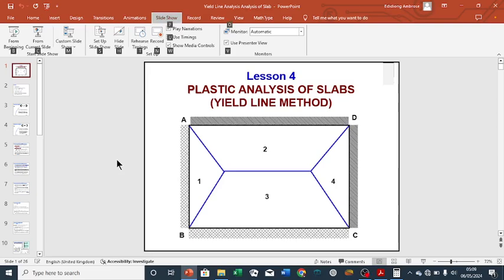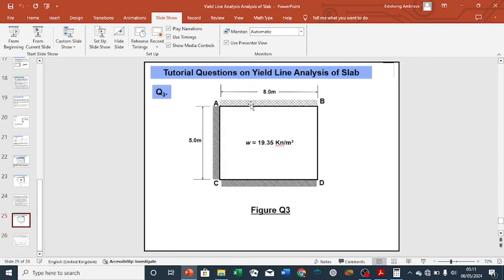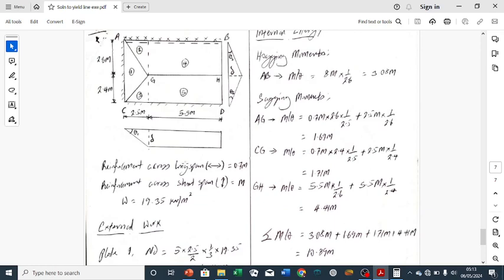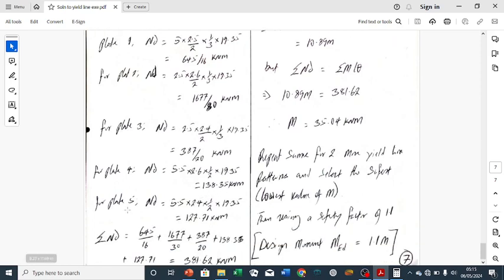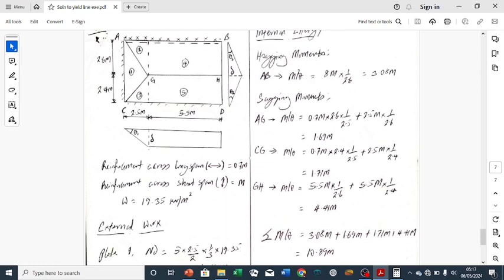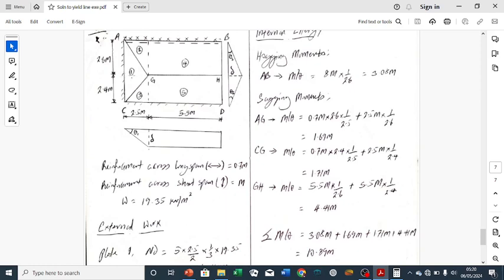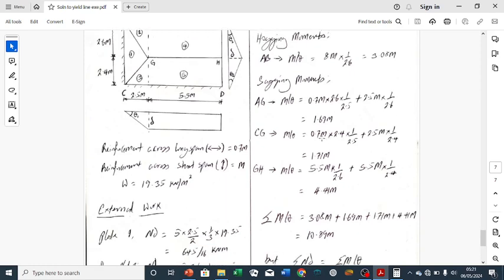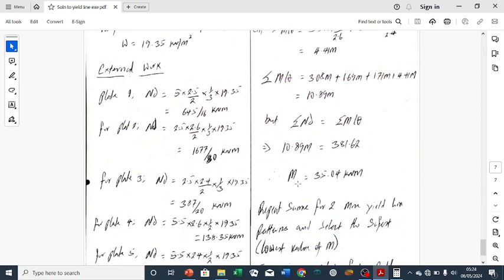Yield Line Analysis Soln to Tutorial Exe Part 3